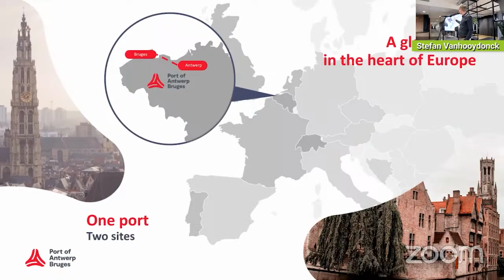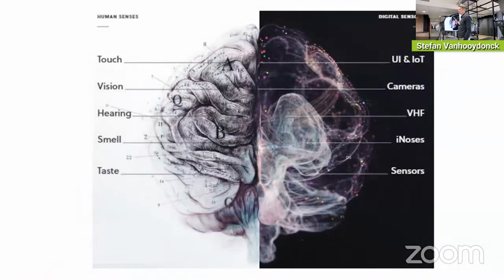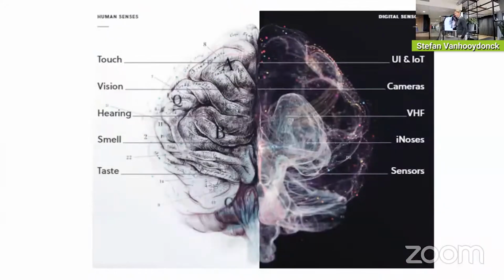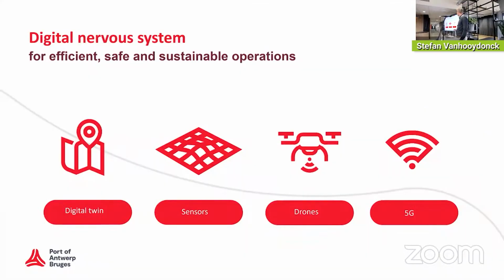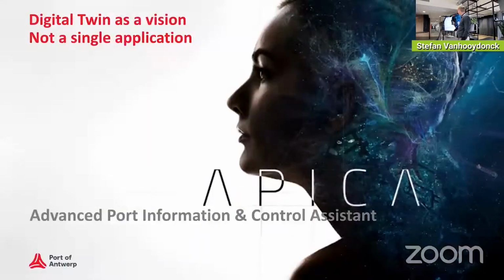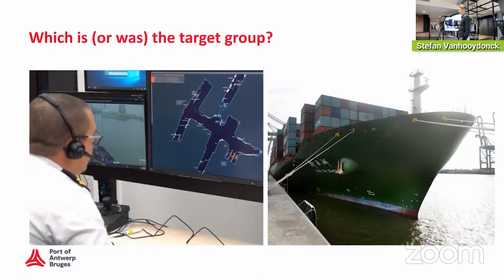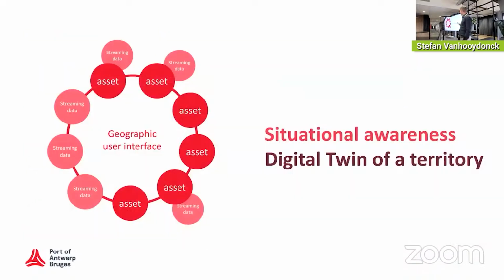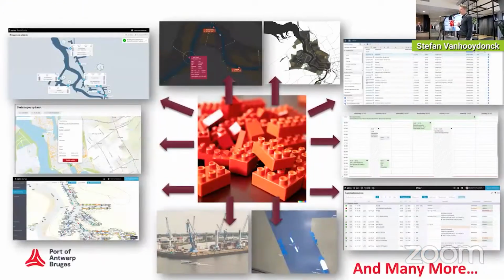Real-World Application of Port Digital Twins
Stefan VanHooydonck, Business Solution Manager from Port of Antwerp Bruges. As speaker presents "Real-World Application of Port Digital Twins" in Building Digital Twin International Congress during the 3rd edition.